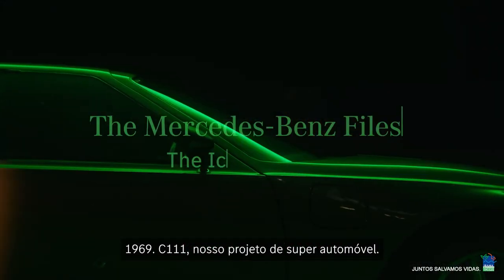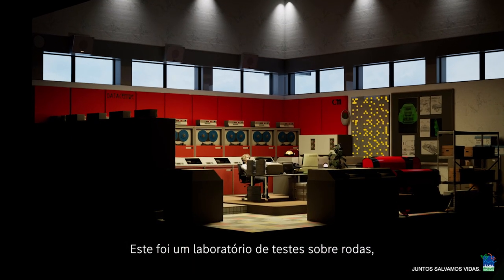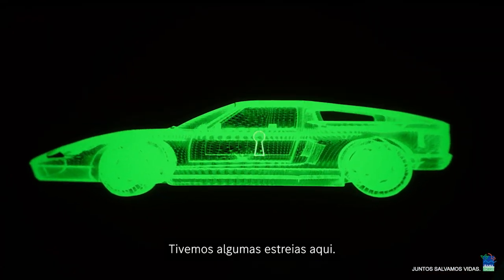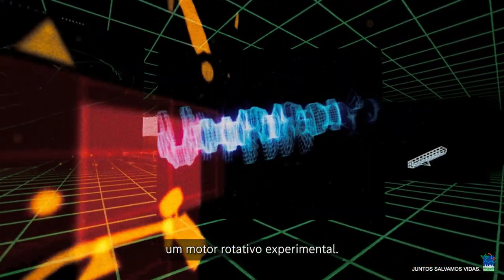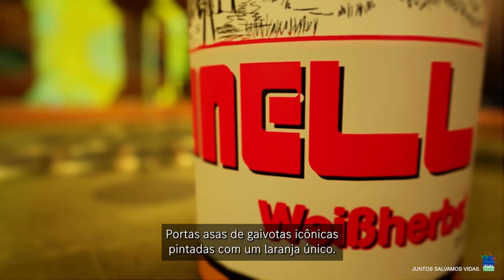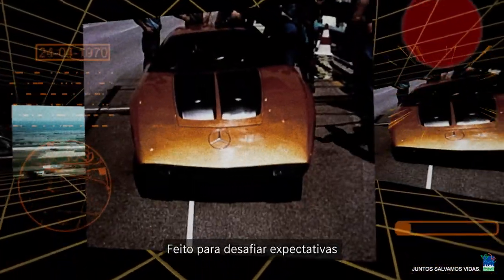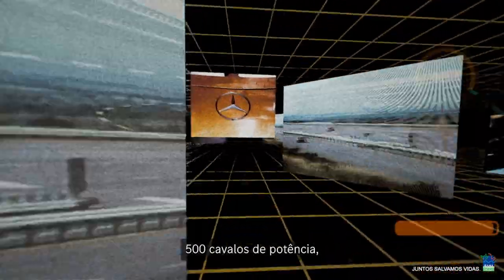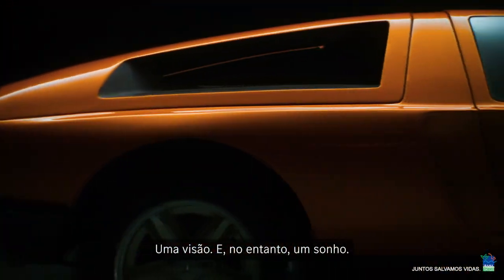Mercedes-Benz apresenta: C111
Mercedes-Benz Files apresenta o icônico C111. Uma visão e, até hoje, perfeitamente qualificado para avançar nossas tecnologias e expressar a nossa estética. Fica a nossa pergunta, e se ele fosse feito hoje?